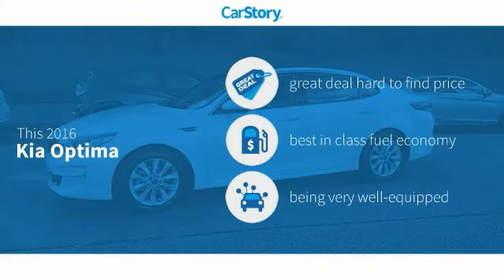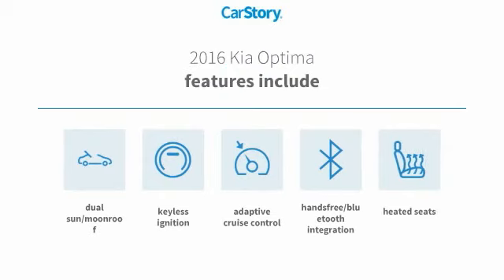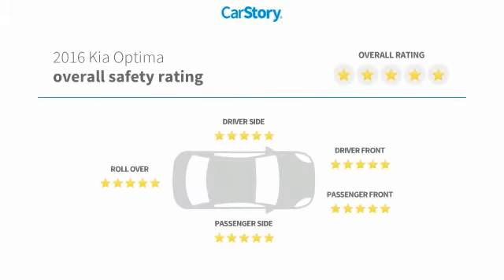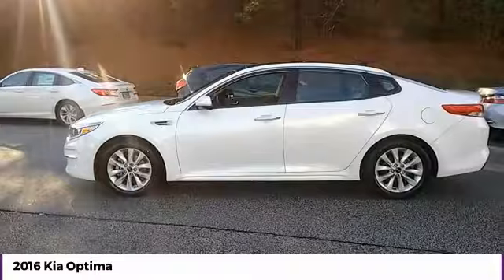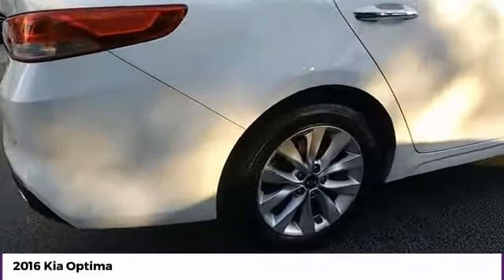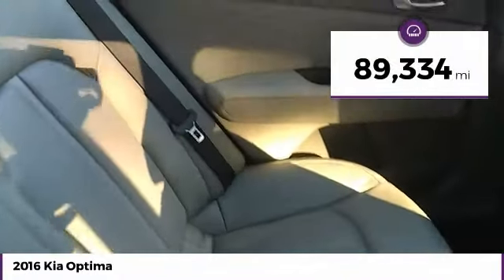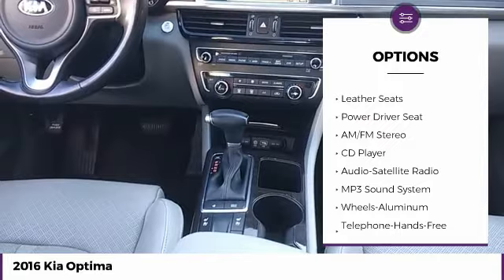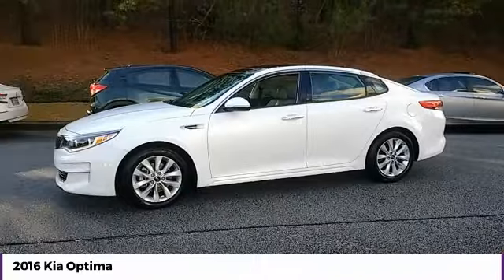2016 Kia Optima EX Used P7262A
McDonough,Morrow,Griffin,McDonough
2016 Kia Optima EX - $13989

Sons Honda
105 Sons Drive

NEW PRICE! SPOTLESS! * ONE-OWNER, * CLEAN CARFAX REPORT NO DAMAGE, * POWER PACKAGE, * ALLOY WHEELS, * NAVIGATION, * LEATHER, * LOCAL TRADE, * LOW PAYMENTS!, * NON SMOKER, * POWER SUNROOF/MOONROOF, * INCREDIBLE CONDITION, * ADAPTIVE CRUISE CONTROL, * AUTOMATIC HEADLIGHTS, * BACKUP CAMERA, * BLUETOOTH, * DUAL PANEL SUNROOF, * GOOD BRAKES, * GOOD TIRES, * HEATED SEATS, * POWER SEAT, * LANE KEEP ASSIST, * PUSH BUTTON START, LOADED! * LOW PAYMENTS! * HURRY IN! * WILL NOT LAST!. 24/35 City/Highway MPG Check out Sons Honda, featuring the largest selection of Honda Certified vehicles on the southside and home to the Sons Advantage. We remove sold units as quickly as possible, due to our high inventory turnover of vehicles per month it is possible that some may remain online so please call in advance to make sure that the vehicle that you are looking for is still in stock. Our prices are current market based, set to remove the negotiating process and streamline your visit with us. We are able to set our prices based on our competitors to ensure you receive the best value possible. Please print this ad to receive this special internet offer. No other discounts or offers may apply.brbrAwards:br  * 2016 IIHS Top Safety Pick+   * 2016 KBB.com Best Buy Awards Winner   * 2016 KBB.com Best Auto Tech Award Finalist   * 2016 KBB.com 10 Best Sedans Under $25,000   * 2016 KBB.com 16 Best Family Cars   * 2016 KBB.com 10 Most Comfortable Cars Under $30,000   * 2016 KBB.com 10 Most Awarded Cars Reviews:br  * Quiet cabin; plenty of convenience and luxury features for the money; excellent blend of fuel efficiency and performance with turbocharged 1.6-liter engine. Source: Edmunds